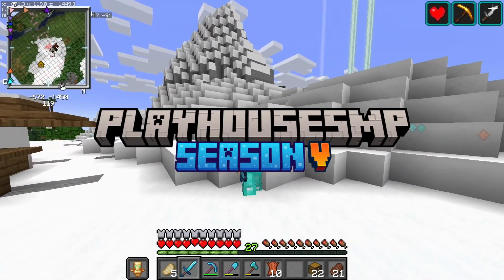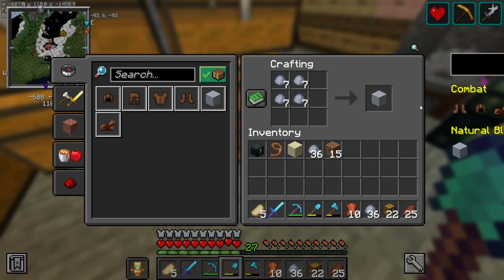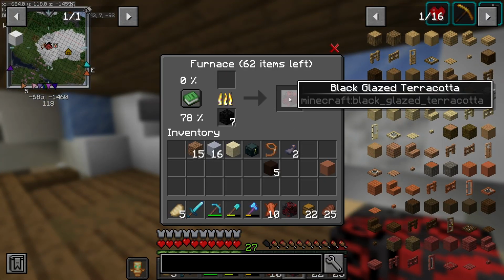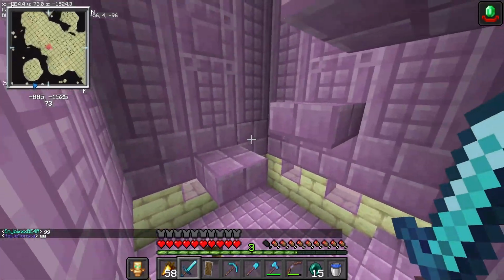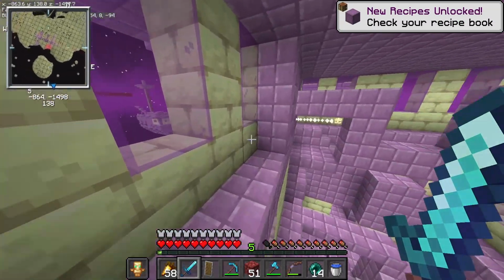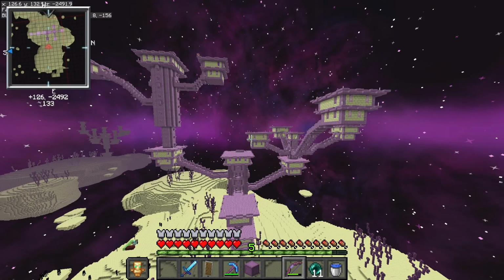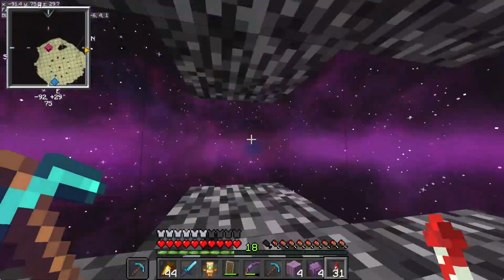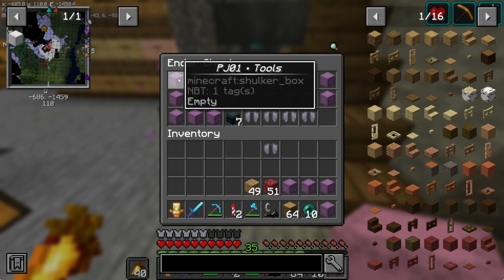Dragon Showdown & Unexpected Twists! | PlayhouseSMP 5 | Episode 3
Today, it's the beginning of a whole new journey in Playhouse SMP as we step into Minecraft's end game!

We're braving the End dimension, taking on the mighty ender dragon, and folks, this one's a wild ride! Let's just say that things don't always go the way you plan 'em in the world of blocks and dragons!

But, no spoilers here! Jump in, see how it all unfolds, and be there as we unlock the next level of our Minecraft adventure!

LINKS